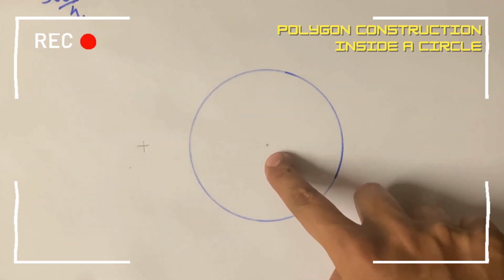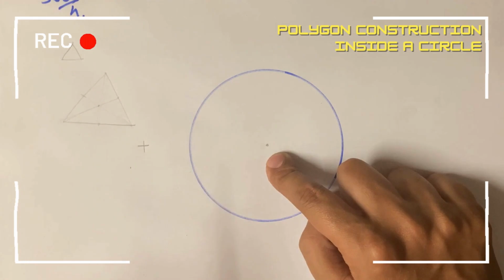20 Polygon Construction Inside a Circle